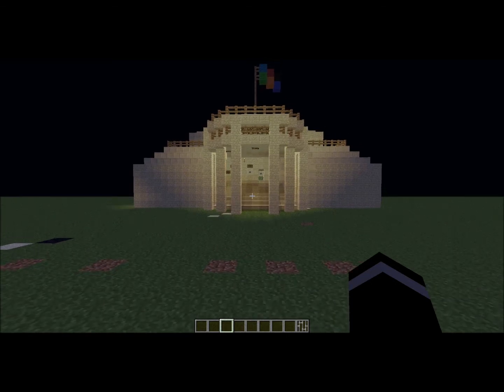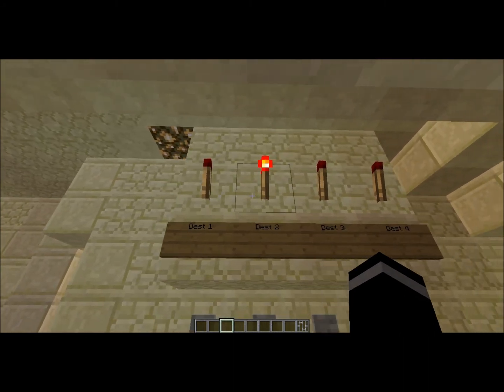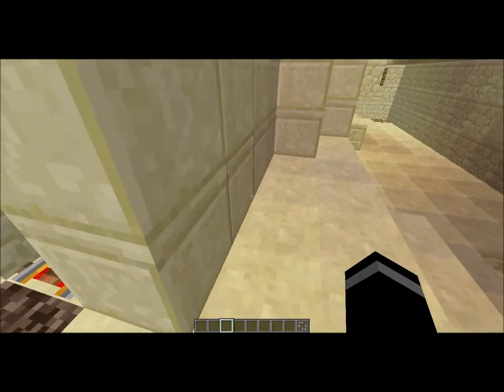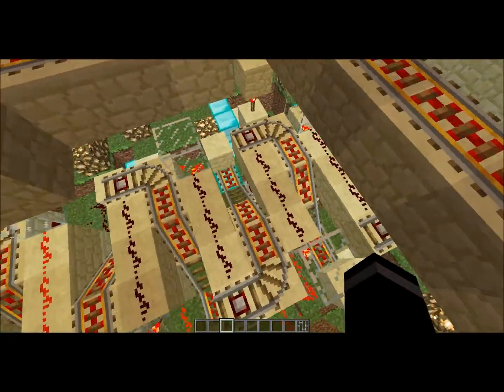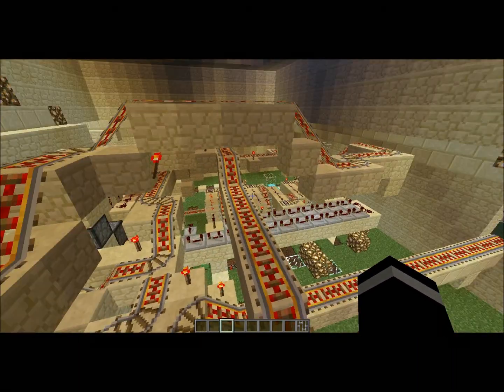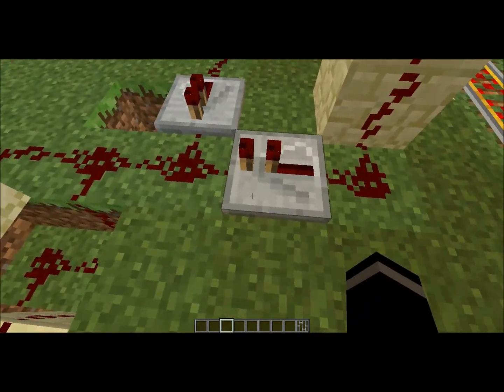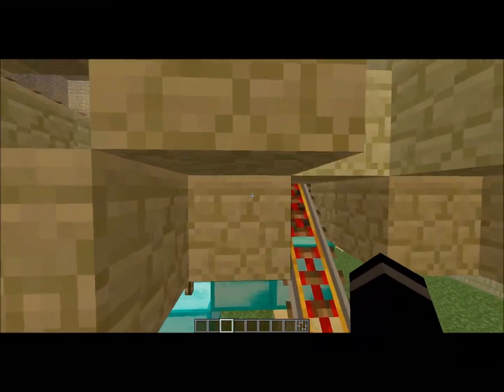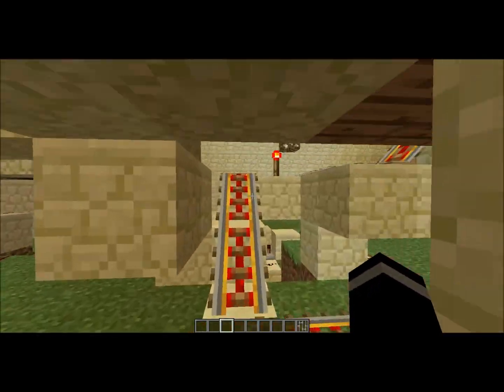Minecraft Minecart Station (Server Friendly)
this is the minecart station i built a few months ago and just wanted to show it off. please post any suggestions. thanks